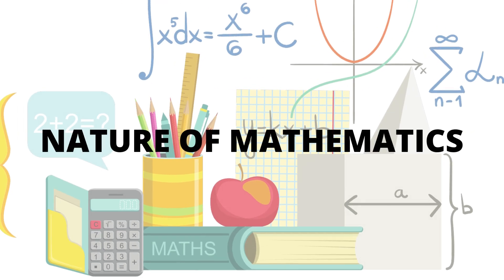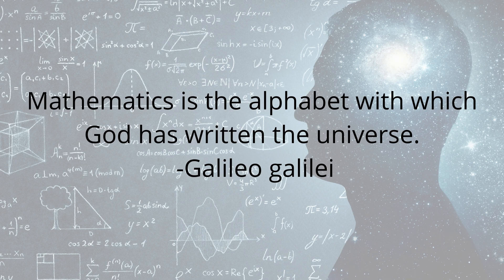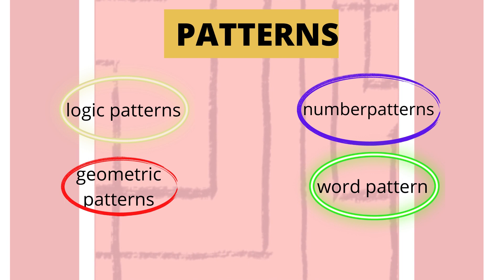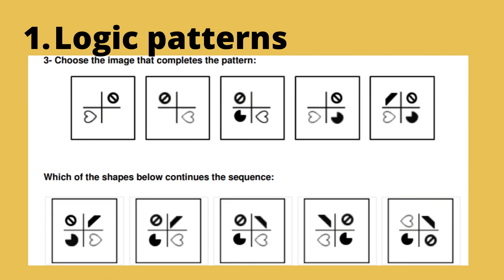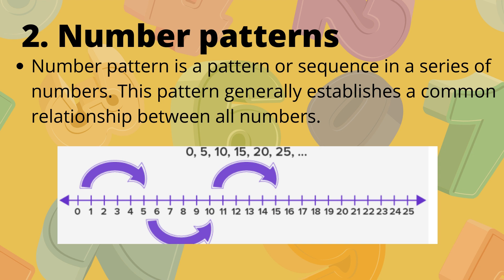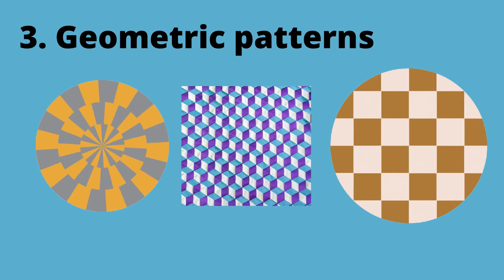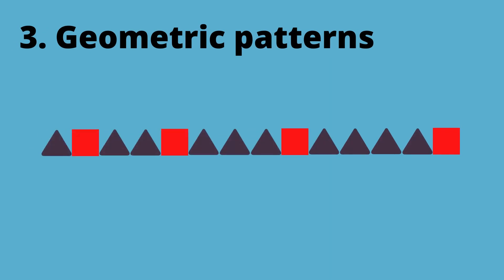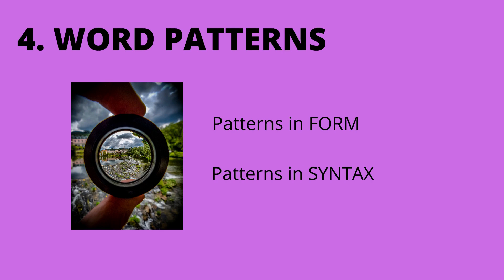Chapter 1 Nature of Mathematics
Explore the fascinating nature of mathematics with this insightful video. Understand the fundamental concepts, principles, and the beauty of mathematical thinking. Perfect for students, educators, and anyone with a passion for mathematics. Watch now to deepen your appreciation and knowledge of this essential field!

shopee.ph/jammaekas1